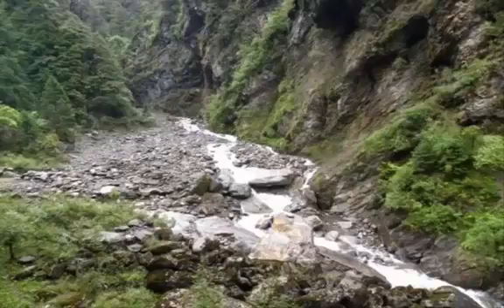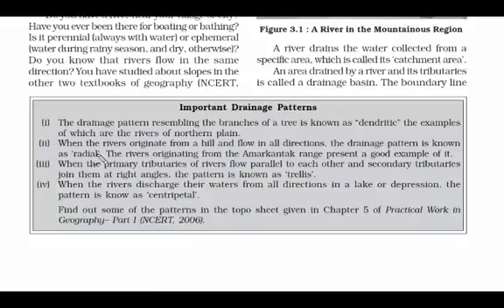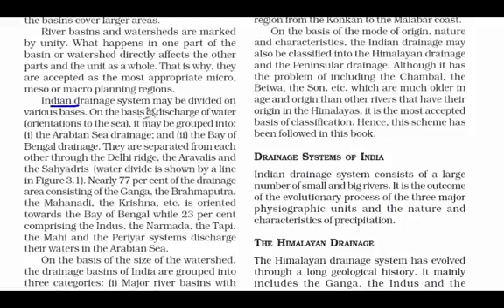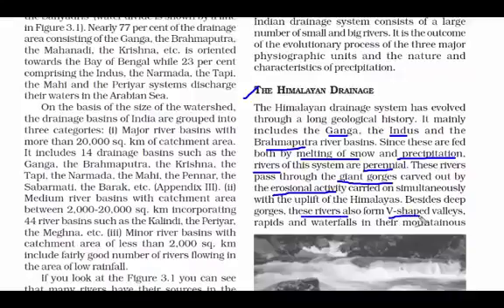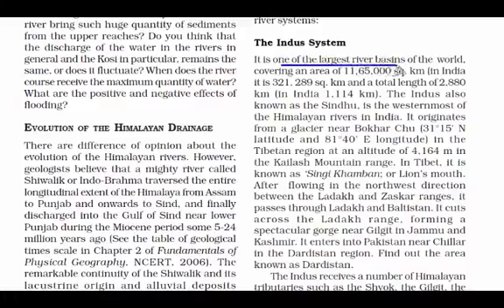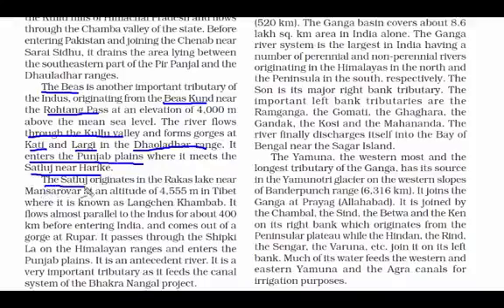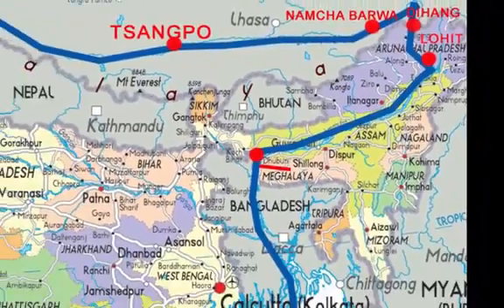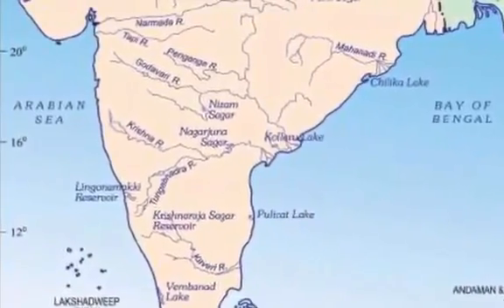Drainage System Chapter 3 Geography NCERT class 11